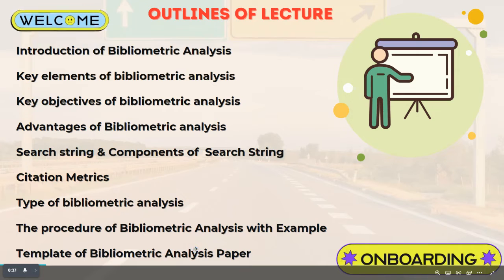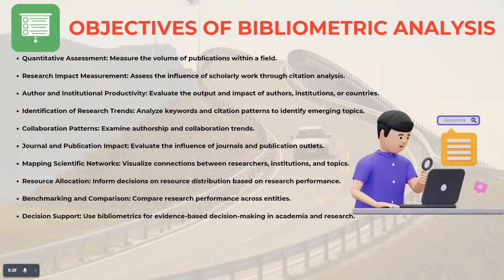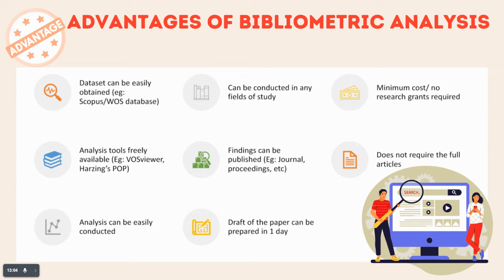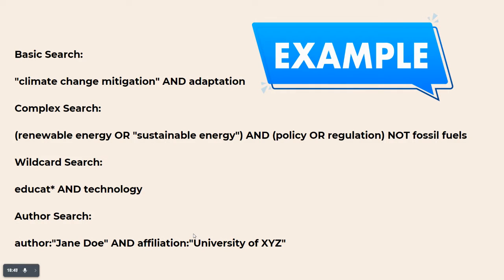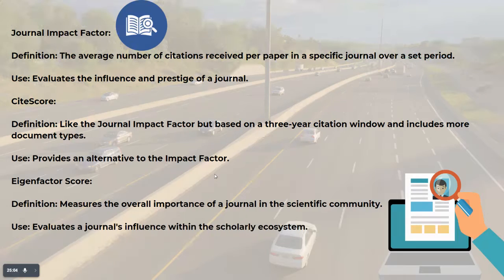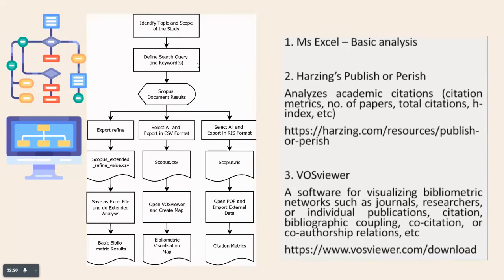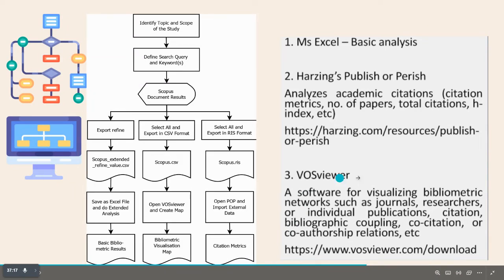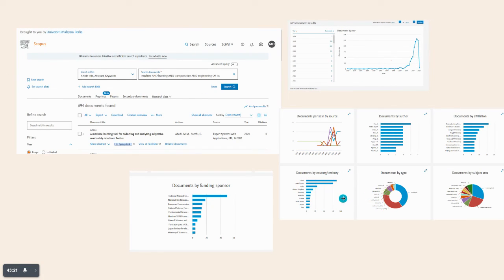How to do Bibliometric Analysis | Beginner-Level Complete Guide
"Mastering Bibliometrics: Elevate Your Research Impact! 🚀📊 Join us on a journey. Learn how to harness bibliometric analysis to showcase the influence of your research. 🎓✨ ResearchAnalytics AcademicSuccess BibliometricTools"